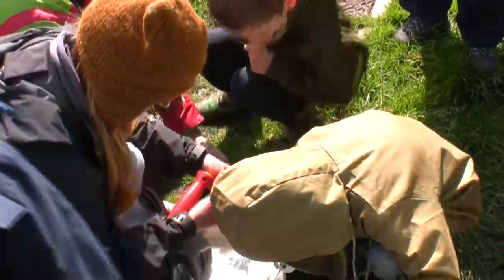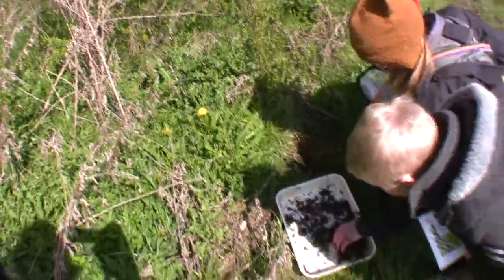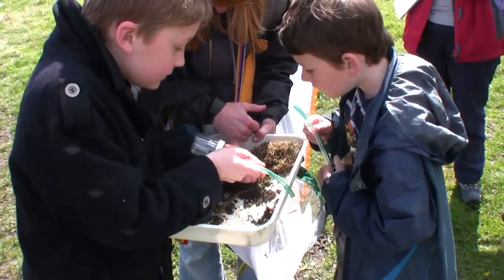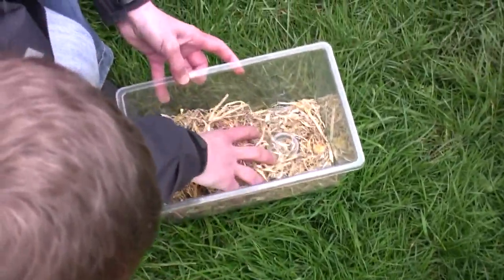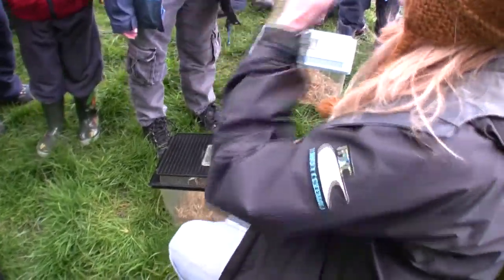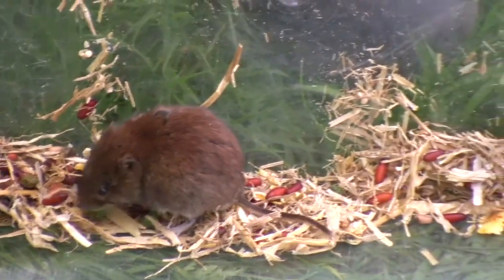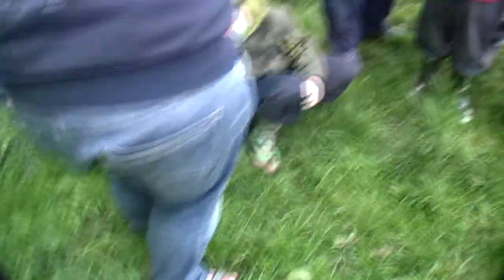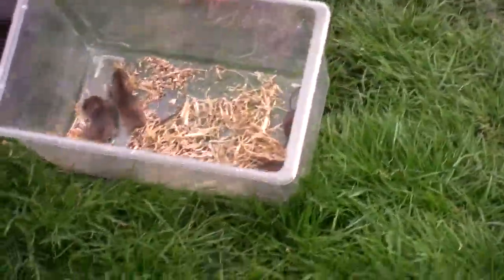Walsall BioBlitz - April 2012: The Bug Hunt & Mammal Release